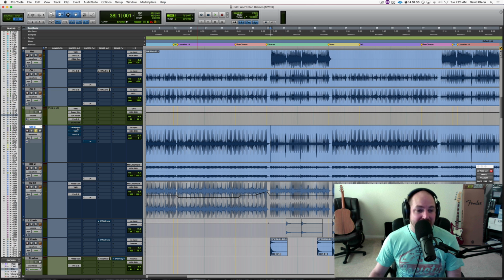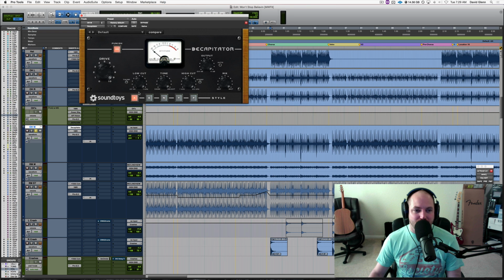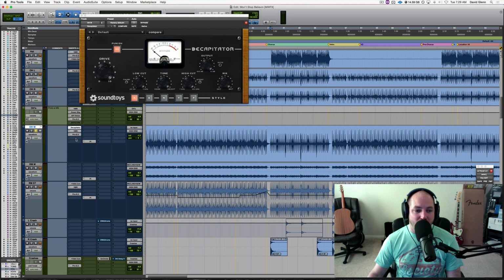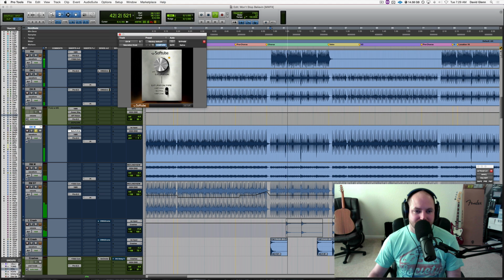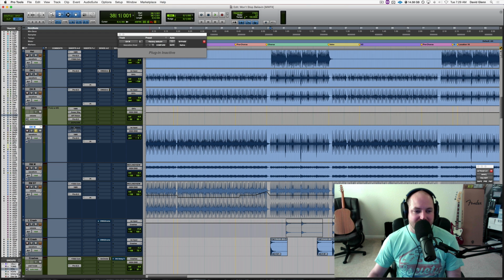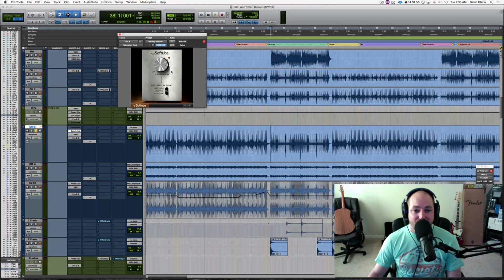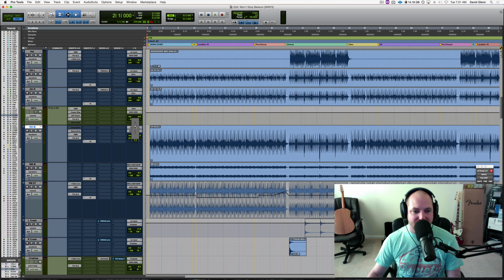Mixing with Special FX: Crushing Mono Overheads in a Drum Mix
This is an excerpt from Mixing with Special FX on how you can use distortion, saturation and more to crush overheads to add some grit to your drum mix.

Transcript Excerpt:

Alright, so we're going to veer off a little bit from the EQ discussion we've been having and I'm going to show you just a couple of quick things. I mean, this will be a really short video, but this can make a big difference in a drum sound.

Actually, this is not limited to just live production. You could duplicate a groove, a beat, stick it in mono and do a very similar process for pretty much any style of music, and this could be cool, but in this particular song, Vic, the producer, my good friend Victor Encarnacion, he sent me drums from Native Instruments, Modern Drummer. Within Modern Drummer, he bounced a mono overhead.

If you don't have a mono overhead whenever you're sent the files, you could always sum your overhead left and right mics into a mono source and make it mono, then do this same thing, but I pretty much just want to show you very quickly the impact that a dirty mono overhead can have on the overall drum sound.

Then, this again could be brought in just at the verse, or just at the chorus, or maybe the pre-chorus or a drum breakdown. Tons of options, but in this song, I'll show you what I did. I took this clean and clear drum – let's go to the chorus, I'll show you that.

Mono overhead.

[drums]

And those cymbals are coming in a little bit deceiving, because those are not part of this mono overhead mic. Here you go.

Okay. Pretty boring, right? So, I threw some processing on it...

[drums with processing]

Distorted it a little bit, made it a little more grungy. I could probably even hit it a little bit harder, but put Decapitator on it. If you don't have Decapitator, totally cool. You could use Sans Amp if you're in Pro Tools, it comes stock. You could drive a compressor really hard and get some grit from there. This could be any number of plug-ins, but just dirt. Saturation.

Actually, while I'm thinking about it, Softube make Saturation Knob, and that's free. So let's go down to Softube Saturation Knob, and let's drive it with this.

[drums]

Yeah, that sounds pretty good to me too. Let's go back to Decapitator. There's a volume difference, but...

[drums with decapitator]

Not quite as much grit.

Okay. I think I like it the way I had it with Decapitator, but you can see Softube Saturation Knob is still a really great option that's free. Pretty similar sound, too.

[drums with saturation]

Yeah, I mean, Saturation Knob is – the Saturation Knob is working great. Decapitator seemed a little bit more controlled, and it had a mix knob, so we could hit it hard and then blend in parallel.

But anyways, the point is, taking the mono overhead and smashing it with some character, some distortion – I've got the VMR on here. I don't even remember what I did with this, I think I just filtered out to 100 and a little bit of Revival, because why not?

But then, the EQ for it was to pretty much just take out the top so that all of the cymbals weren't distorted and sizzle-y. Let me show you that without the EQ.

[drums]

With it.

[drums with EQ]

Okay. Nice, warm, mono sound. And in the mix, it sounds like this.

[song]

And it's exaggerated, obviously, but let me pull it back out, and we'll go up to the top of the song and I'll pull it in, and you can kind of feel what it does, and then I'll mute it.

[drums]

I got Pro Tools glitching on me again. Let's check it at that level.

[drums]

Then I'll mute it.

Man. It's subtle, but it's definitely a difference, and it definitely adds a little bit of grit, a little bit of power to the drums. I really dig doing this. A little bit off topic for special effects. You know, something really cool, but I dig this, I do it all the time, and if I don't have that, sometimes what I'll do is I'll create a room sound through Ocean Way, through UAD, or it could be D-Verb, whatever you want, and crush a room sound, but do it in mono.

Another cool thing you could do with this is you could gate it to the snare. So if you wanted to come out here and hear just a little bit of grit to the snare...

[drum mix]

You could go through, you could edit it, chop it up, make it to where only the snare is getting that hit. You could send the snare to a reverb, print that, and then pull it back in and gate that. Drive that with some distortion and have a distorted snare sound underneath.

Tons of options with this, but I thought it was worth a video to show you a mono overhead and the power that can have blended in with the rest of your drum kit.